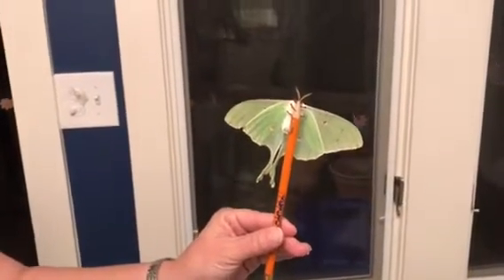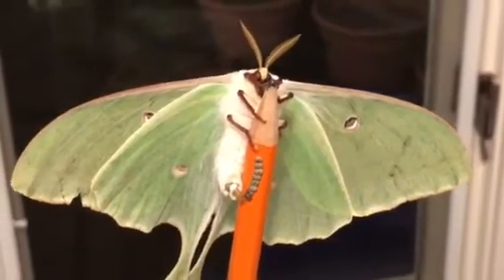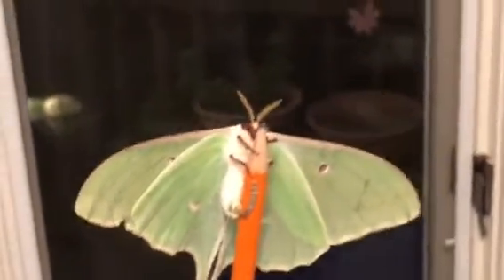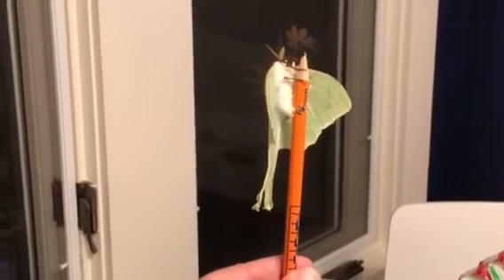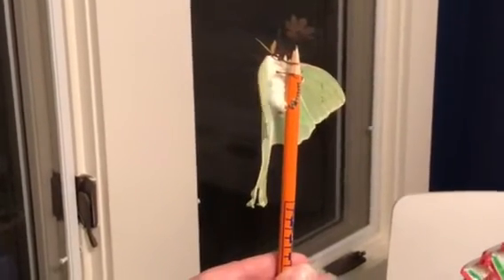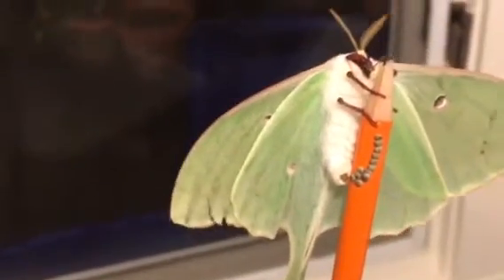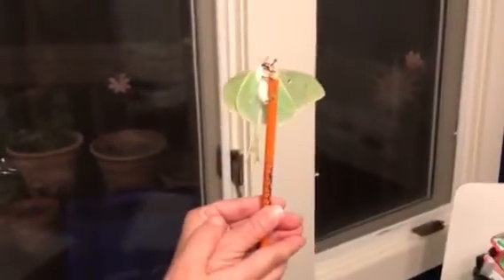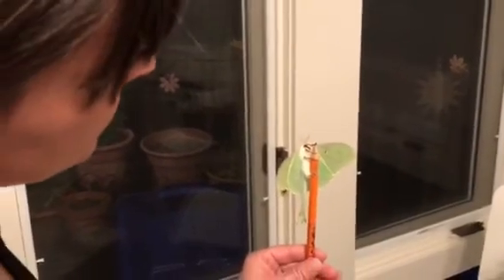Luna moth laying eggs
Injured Luna moth visited us. She became trapped in a recycling bin. When I helped her out, this happened.